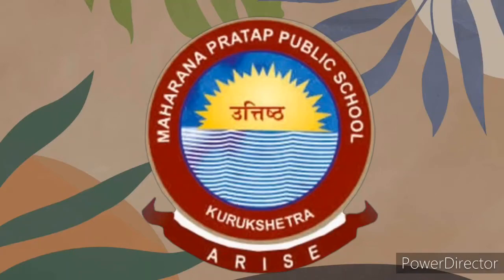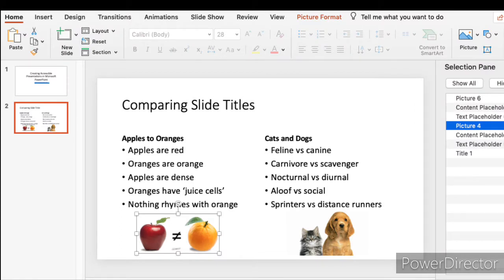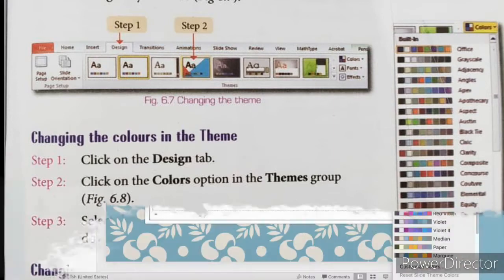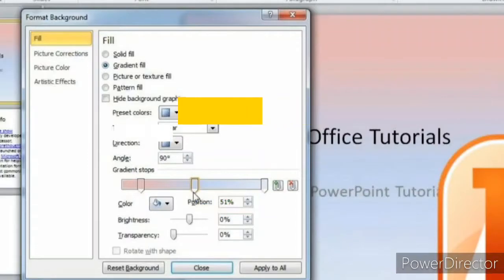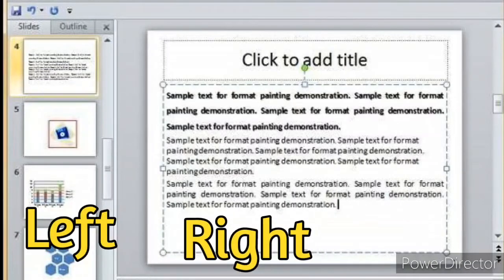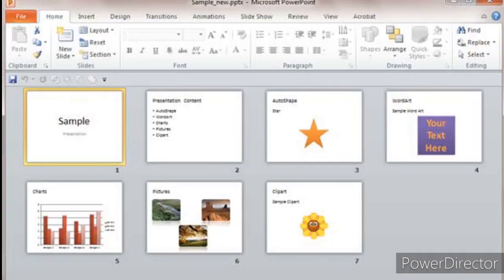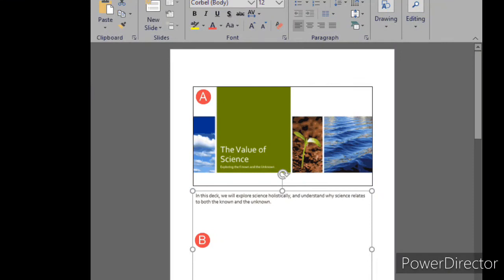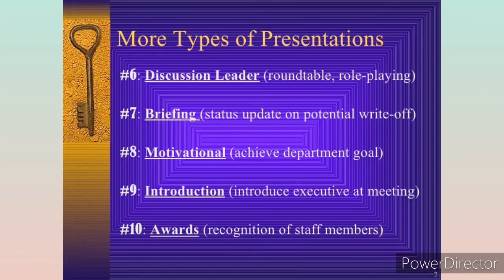Lesson-6 (part-2) 08.10.2021